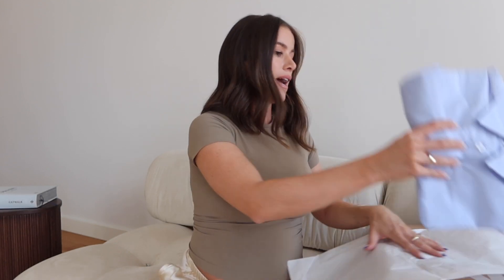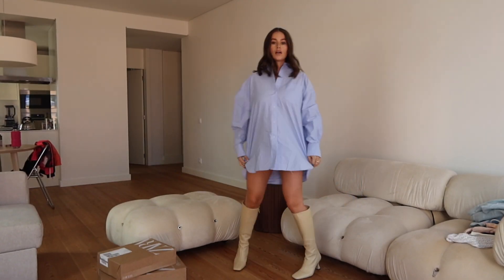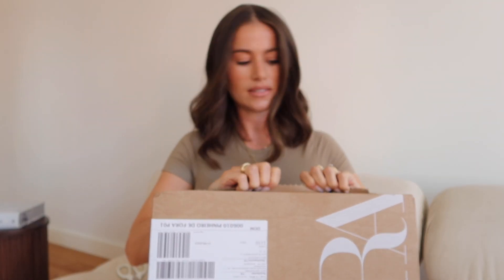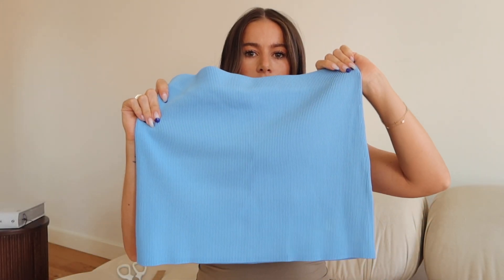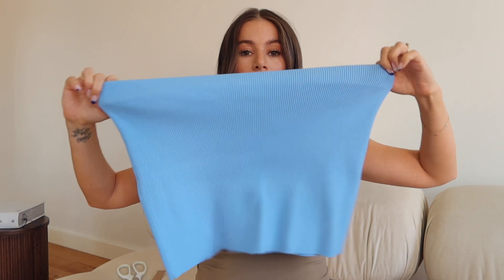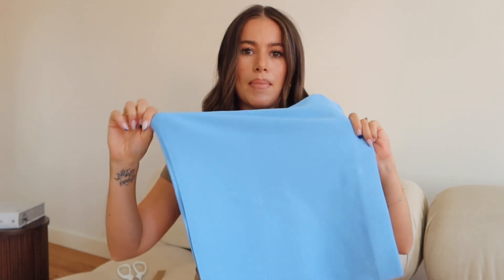HUGE ZARA HAUL | New Fall Pieces You Need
Thank you for being part of my fashion journey! I will share codes for all the zara pieces as well as a direct link to the Djerf Avenue shirt below :

Oxford shirt 7593/758
Embellished shirt 4786/273
Cargo shirt 6929/220
V Neck Polo 8779/411
Midi Dress 5802/121
Men's Blazer 5070/460